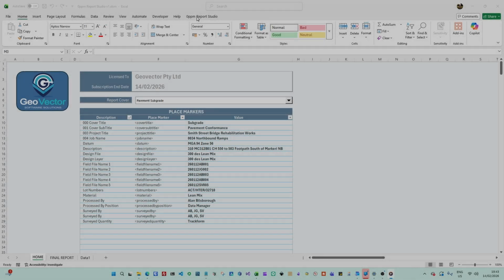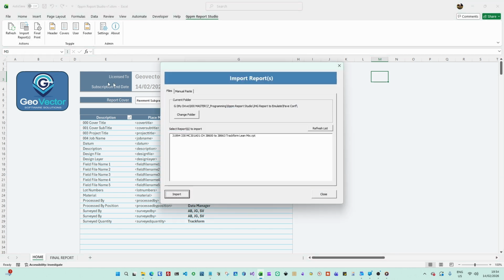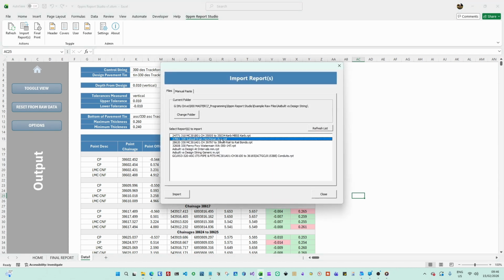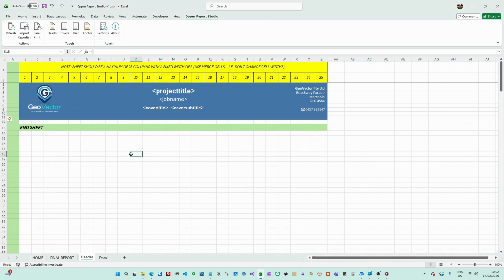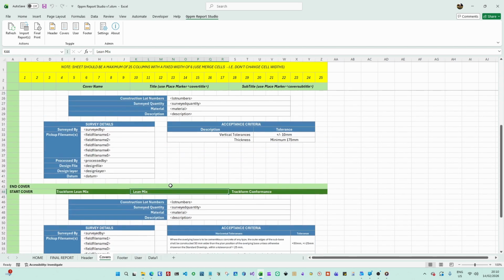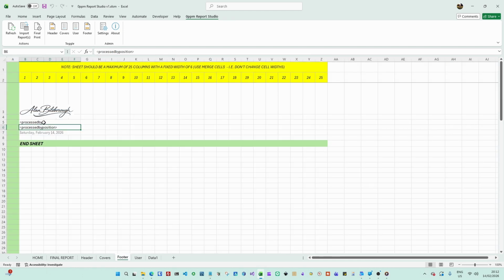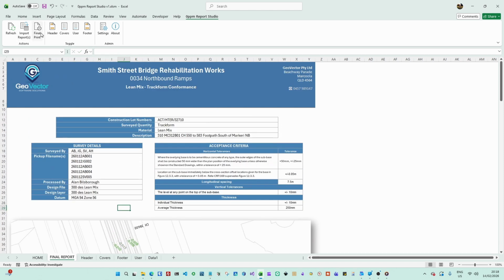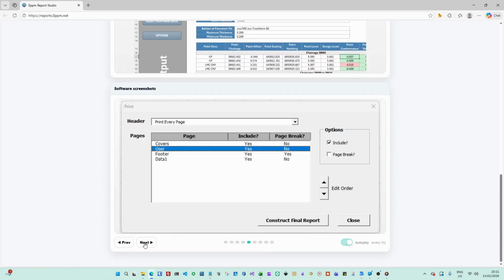0ppm Report Studio - An Introduction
0ppm Report Studio is a tool for surveyors to produce professional reports, importing from 12d or other software to elevate your company to the next level!